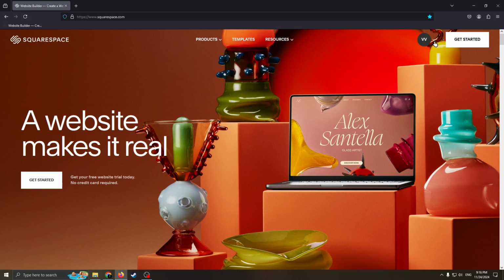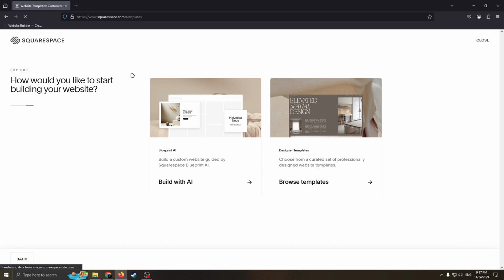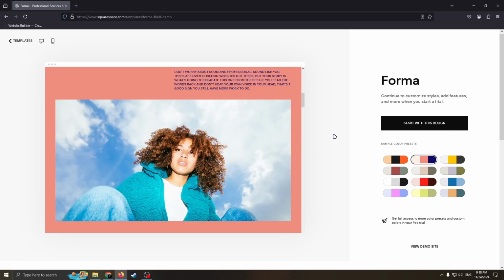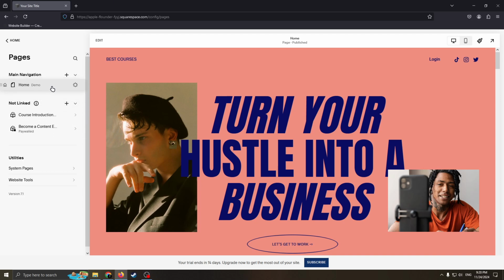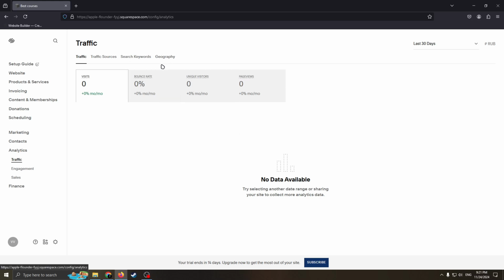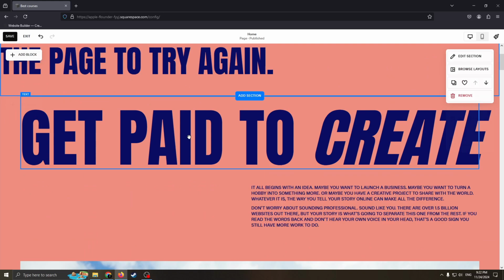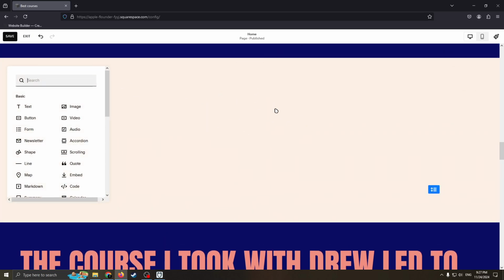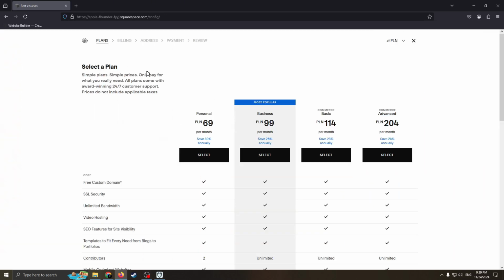How To Make Online Course Website on Squarespace - Full Tutorial